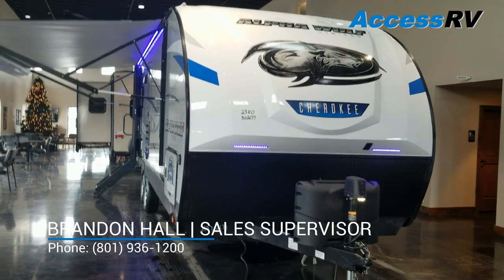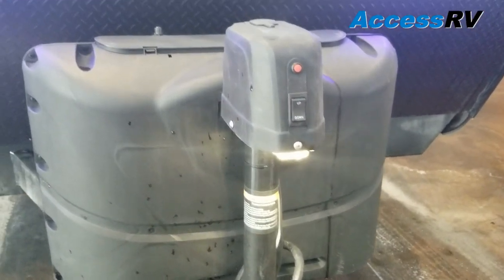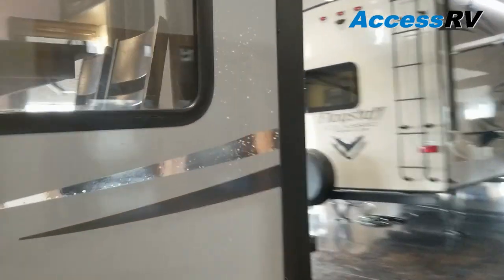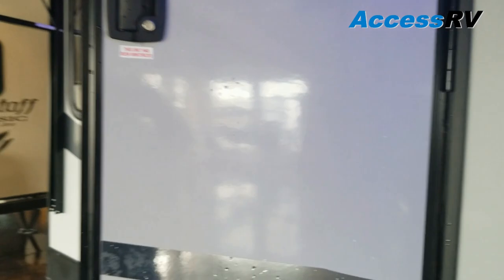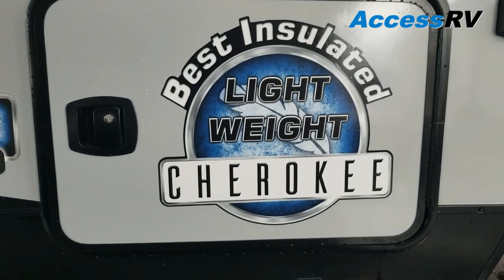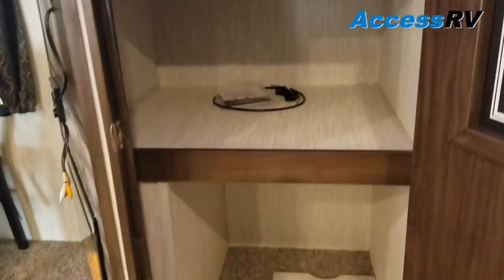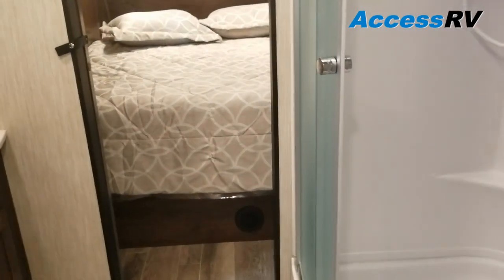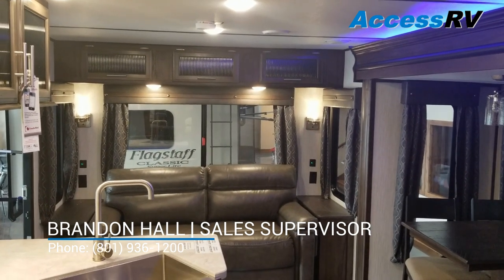2019 Alpha Wolf 23RDL Travel Trailer Walkthrough